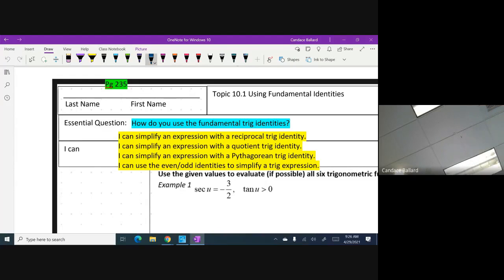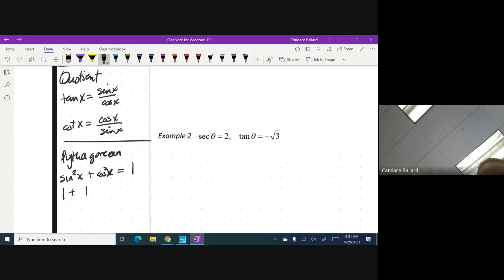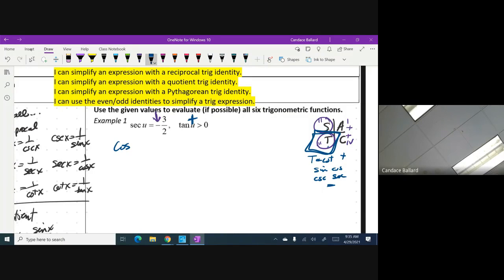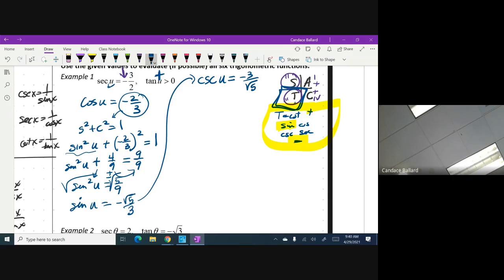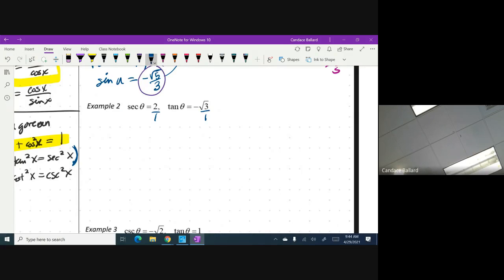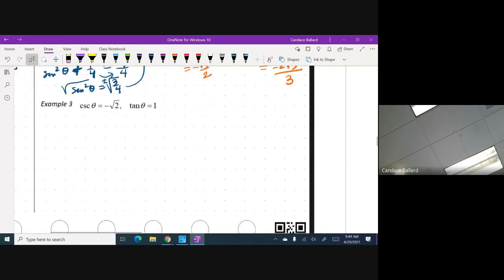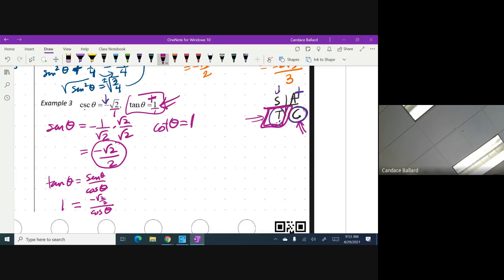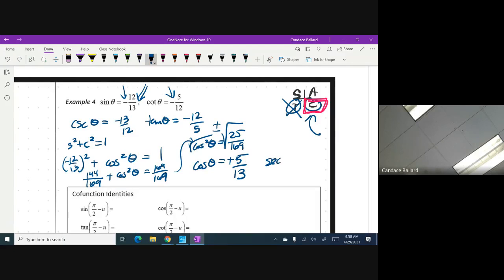A2T Topic 10.1 Examples 1-4 (Live lesson)